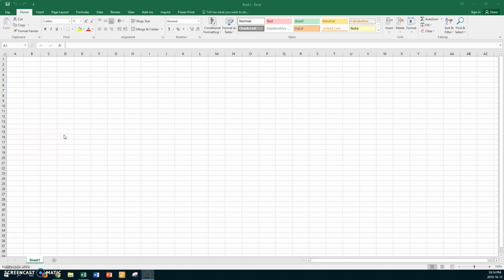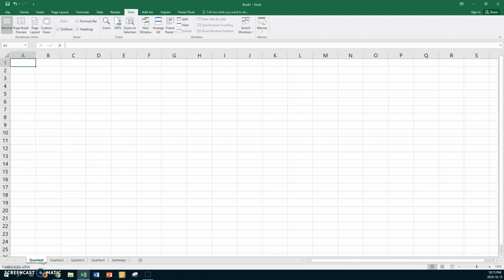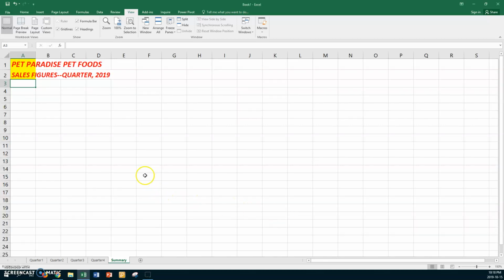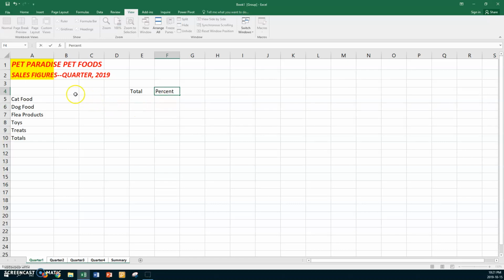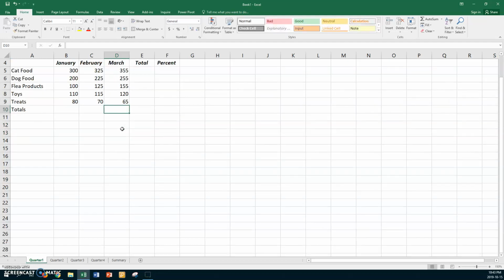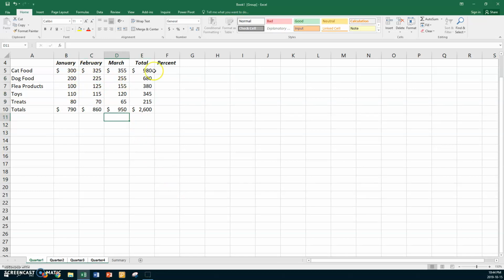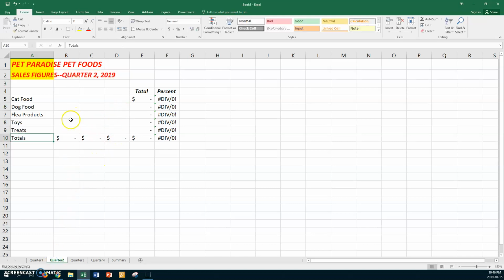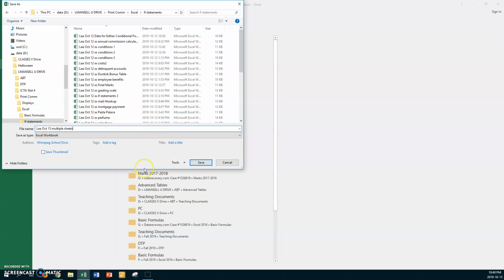xx multiple sheets #35 If Statements Excel